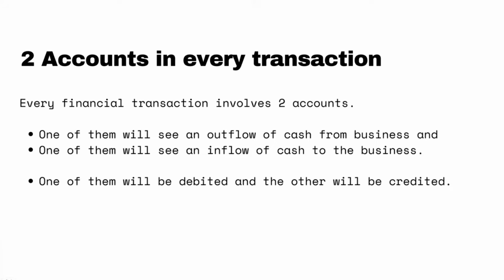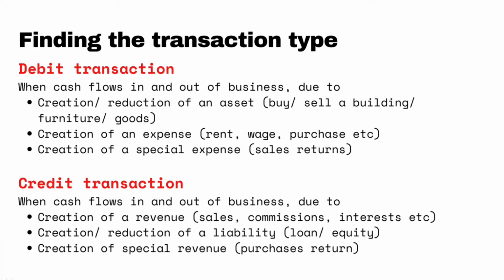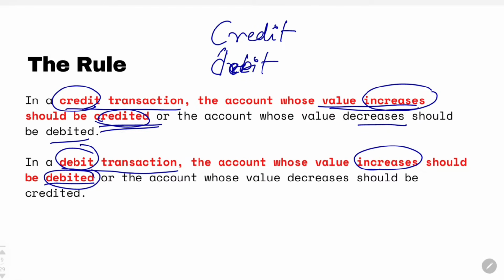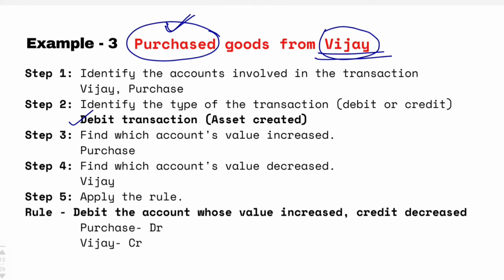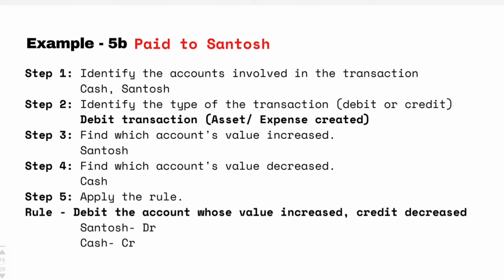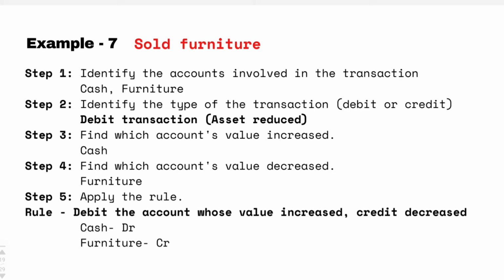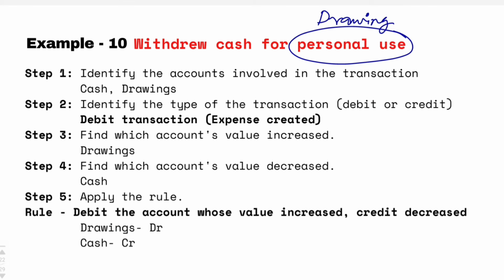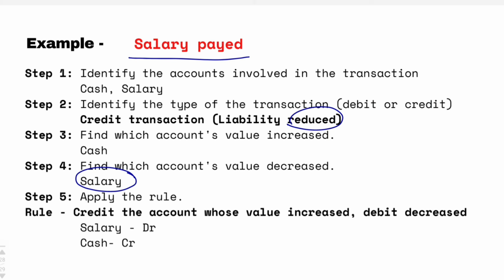IGNOU MMPC 004| Journal Entry | How to write Debit and Credit | Never get it wrong again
Writing Jouranl entries correctly takes time and practice. And there are many rules to remember  too. Most don't make any sense to the un initiated. People from non commerce backgrounds find it very difficult to write debits and credits in journals and ledgers properly.

This video is for those who want to learn how to read transactions and write books of accounts.

Stick to the end of the vedio to know the secret I use to always get it right.

Share the vedio with your friends if you found it useful.

Thanks,
Anu